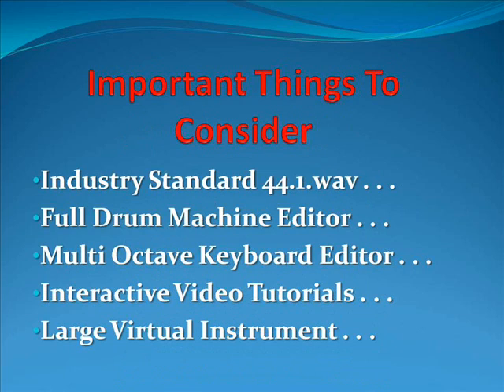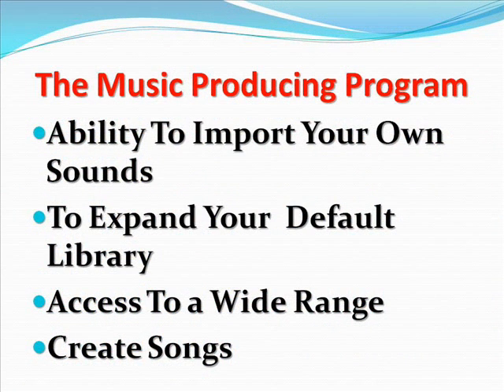Best Software For Music Production.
I want to cover an extremely important topic with you. It is the "Best Software For Music Production. You are watching and reading my uncensored review of what I really think about this topic. See the software now that helped me with a couple situations a friend of mine experienced.

Why am I writing this? Well, when I was thinking about software for music production, there were not many real reviews around so I thought I would write one to help any of you who are in the same position I was in. However be warned, I will be going into both the good and the bad points, so if that is something you might not want to hear, then you may as well leave now.

For budding producers and aspiring artists who want to become superstars in the music industry without much struggle. It is time to download music productions software that benefits your needs. Dub Turbo offers a package worth trying.

Some of the very important things to consider in the production of your music with the versatility and quality required to make it in the online music industry is to always make sure that the music producing program you decide to use contains the following essential features...

* Industry standard 44.1.wav audio files and samples.
* Full drum machine editor with custom kits.
* Multi octave keyboard editor with hot key triggers.
* Interactive video tutorials and learning resources.
* Large virtual instrument library with import capabilities.

Also make sure that the music producing program that you are using gives you the ability to import your own additional sounds and beats because this will allow you to expand your default audio library and give you access to a wide range of instruments you can use in your music producing program to create songs that you might not have otherwise had access to.